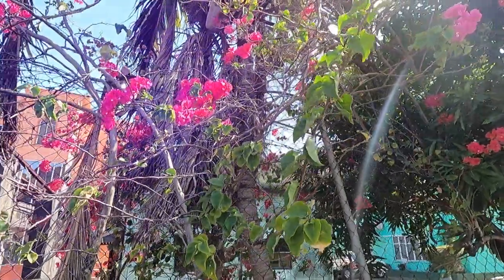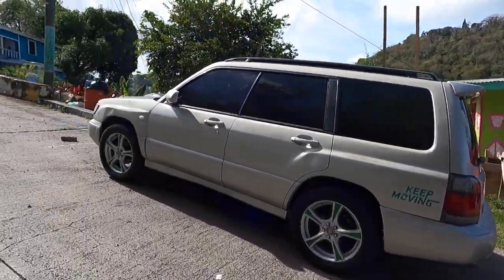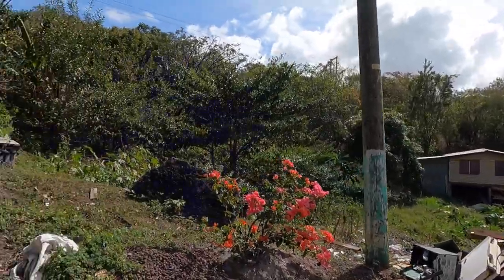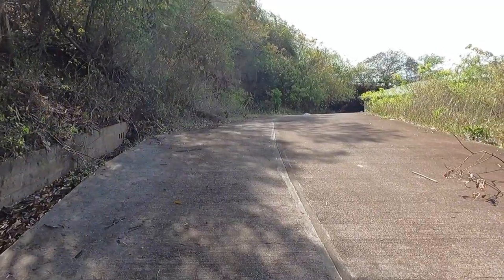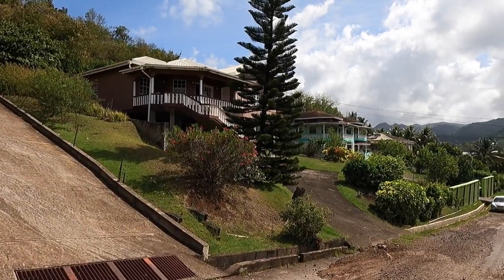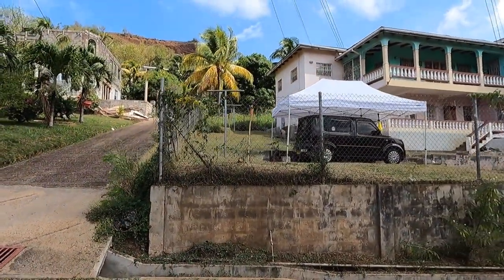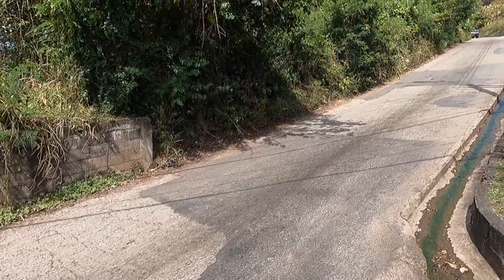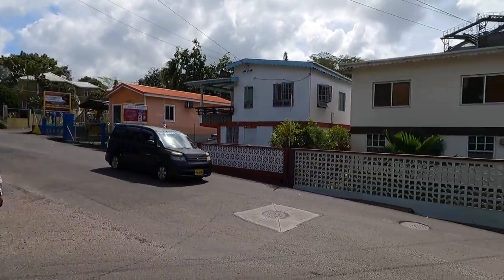A Walking Tour of Mt. Rush, St George, Grenada! That Hill Is Steeeeeep! Walking Vlog!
Hey Nezzle Fam! Today's video is a walking tour of Mt. Rush, St. George, Grenada! I was joined by my brother, Sidoni, and we tackled the very steep hill for you all. Mt. Rush is quite a beautiful community and there are some really lovely houses there as well as the Mt. Rush Housing Project. I know it's been a while since I've posted and I'm sorry about that but I hope you are all doing well and that you'll enjoy the video.

FAQs:
What cameras do I use?
GoPro Hero 9 Black (primarily)
GoPro Hero 7 Black
DJI Pocket 2
DJI Mavic Mini Fly More Combo (Drone)

I edit on a MacBook Pro 13" (similar item - however, I recommend getting a later version such as the 2020 version with the M1 chip ) if it's within your price range)

Am I Grenadian?
Yes

Memory Card

To submit Nezzle Talk topics or questions:
Instagram: @nezzle22 (send a message)

Socials:
Twitter: @Nezzle222 (rarely used but I’m on there nonetheless)
Goodreads: Nezzle (I like to read)
Facebook: @Nezzle22 (also rarely used but oh well)